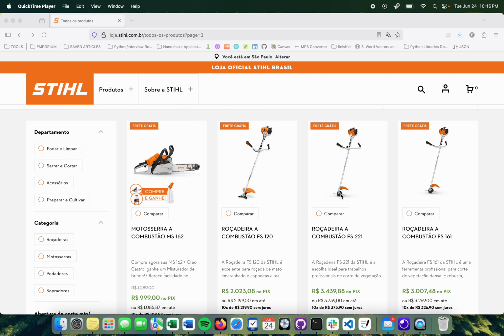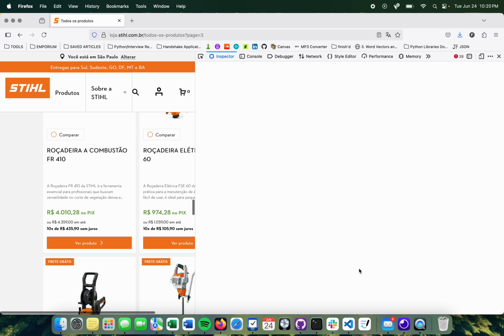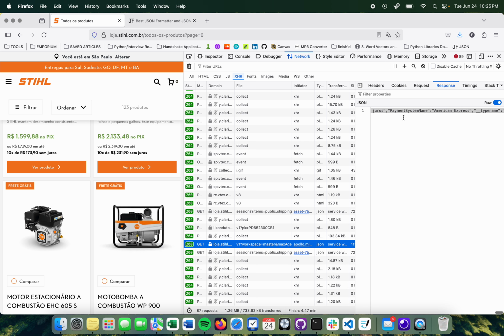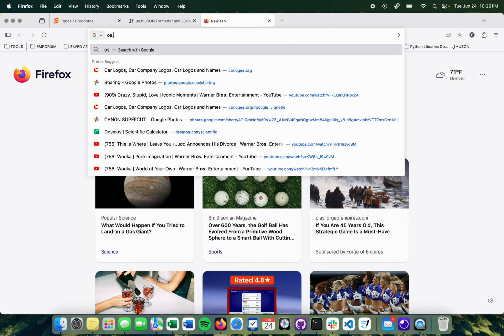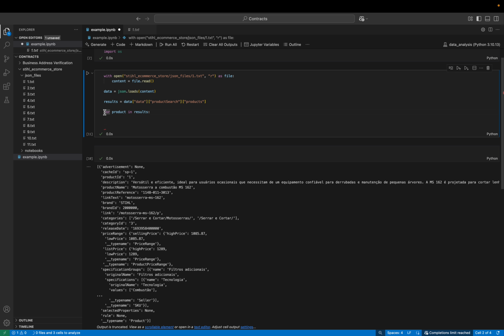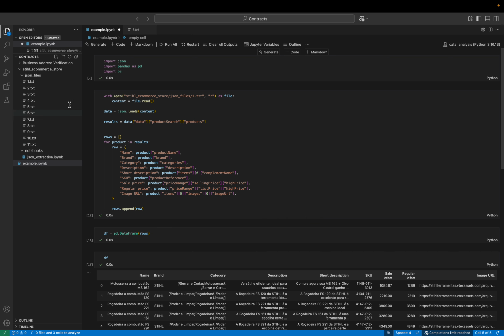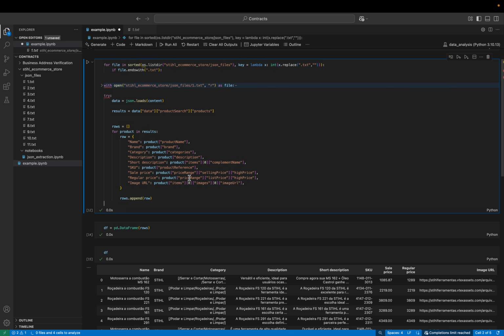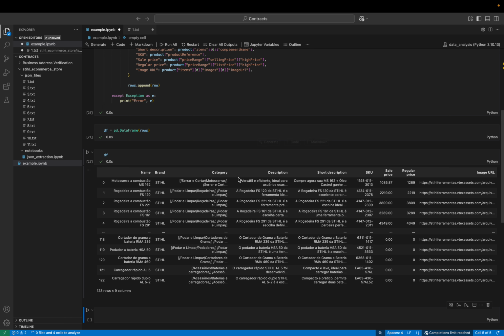Web Scraping an E-commerce Site Using JSON Data from the Backend API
Today I scrape this E commerce site by finding the *secret* backend API that injects relevant data into the site structure.

I do freelancing work including web scraping, data analysis, data extraction, excel dashboards and more.